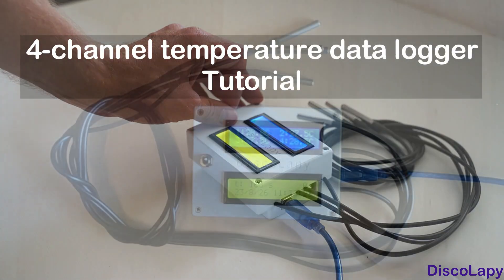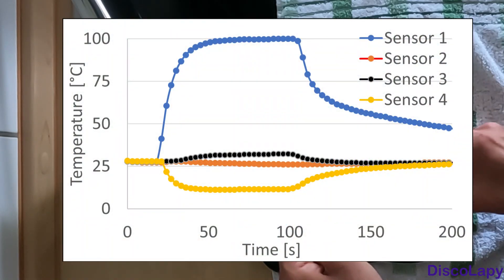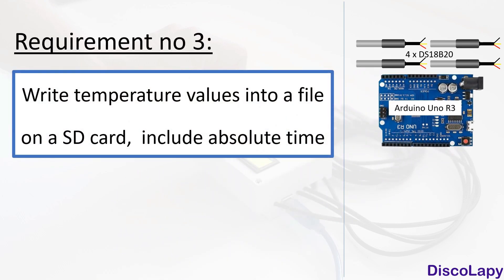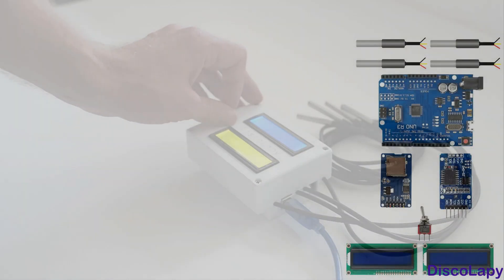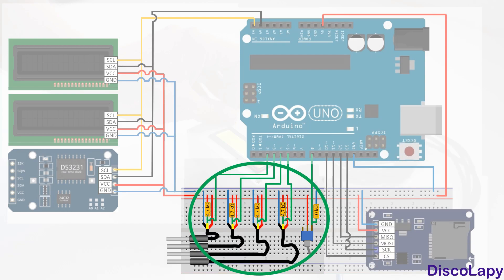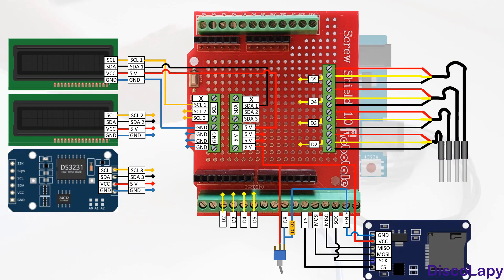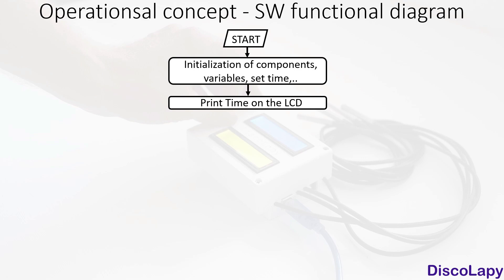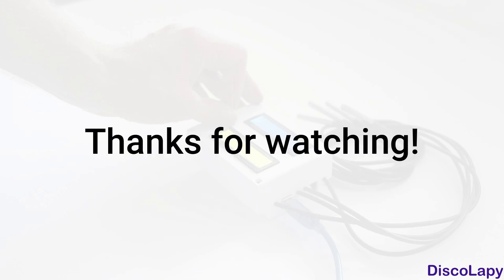4 Channel Temperature Data Logger – Tutorial Part 1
In this video I am showing the main design steps in development of my 4 channel temperature data logger based on Arduino UNO.

Following components were used:
- 4 x temperature sensor DS 18B20
- Arduino Uno R3
- Micro SD Card Module
- Time Module: DS3231
- Toggle Switch
- 2 x LCD display
- Pull-up resistors
- Many wires
- Arduino UNO screw Shield
- 3D Printed housing